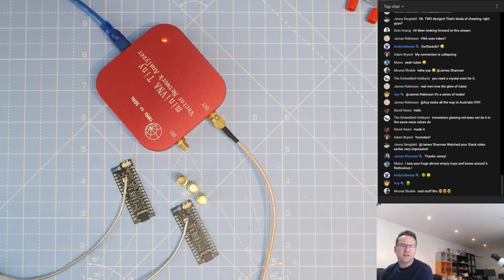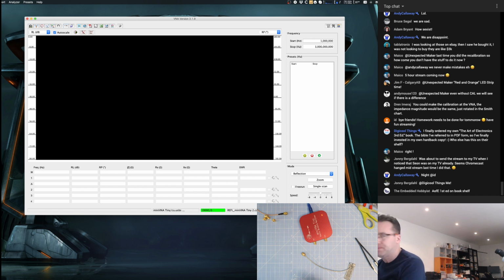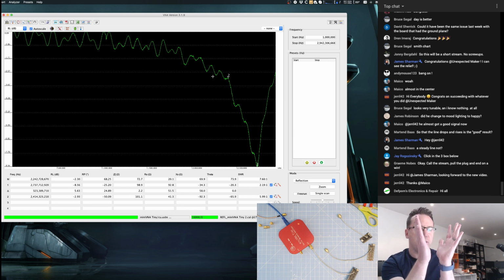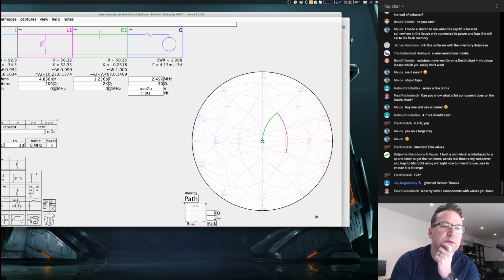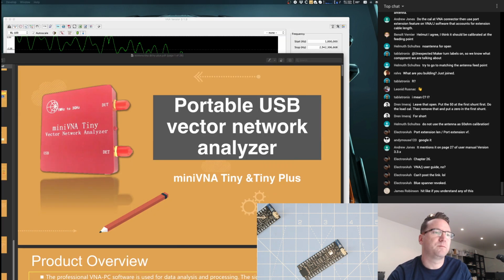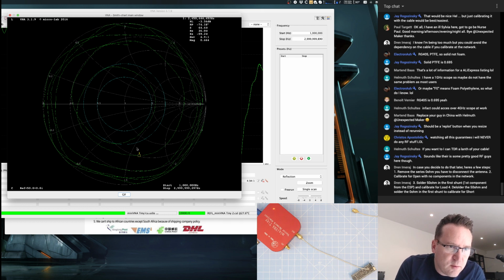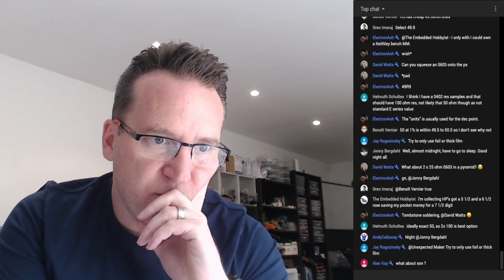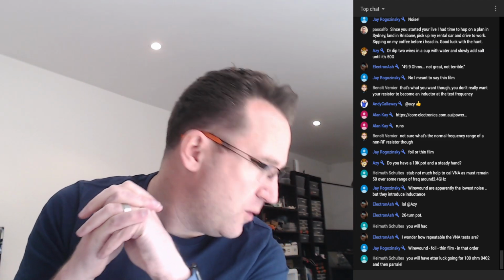LIVE: New ProS2 !! More miniVNA playtime!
My revised ProS2 boards are in with improved RF layout... so it's time to stick them on the miniVNA and see what we see... Oh, I might have made 2 designs !!! :D